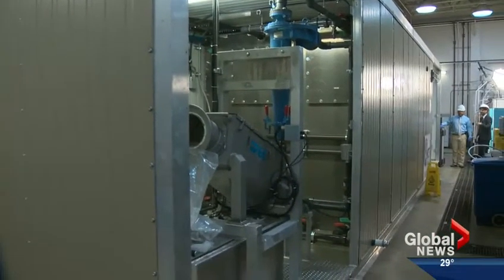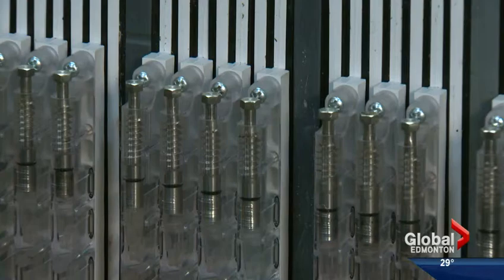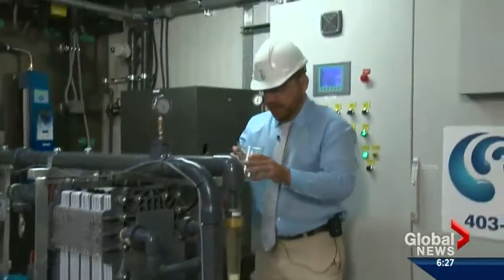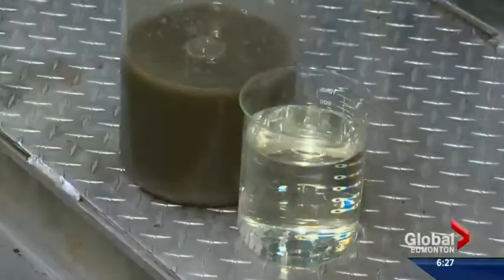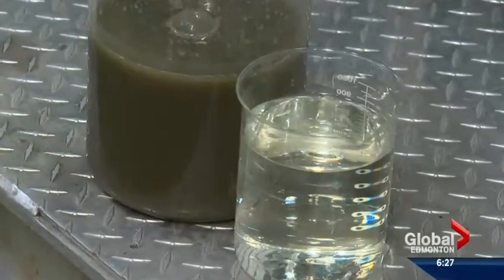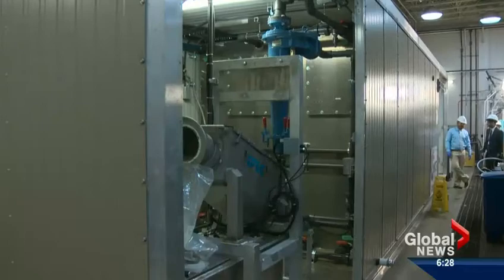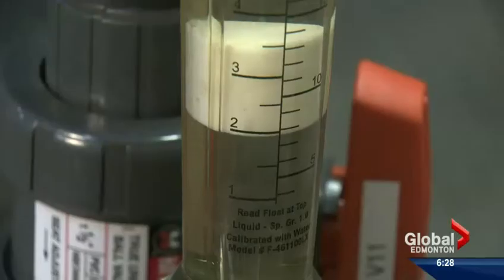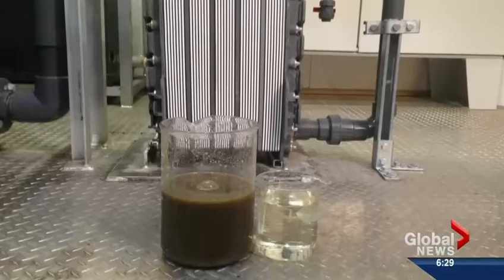Wastewater treatment innovation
External membrane MP4